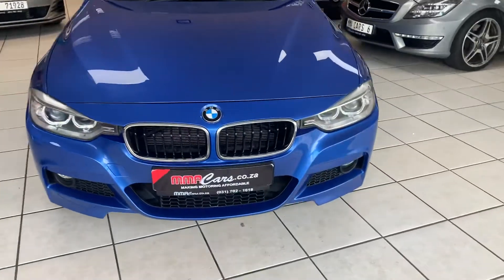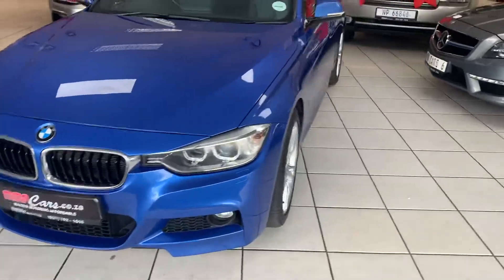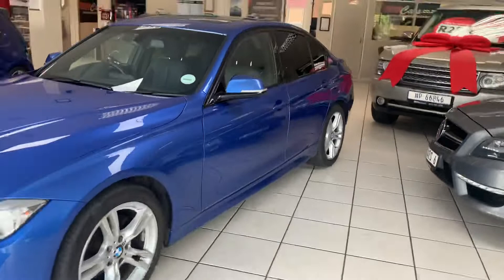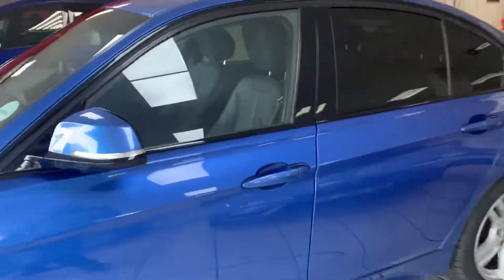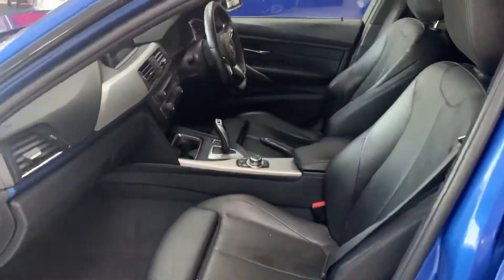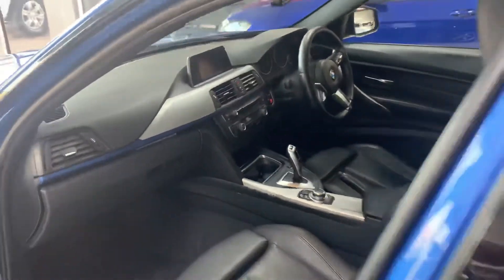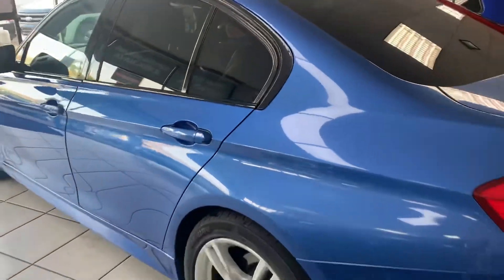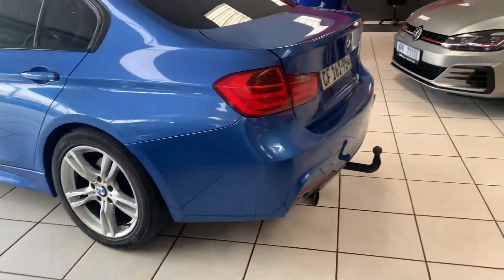2012 BMW 320i MSPORT